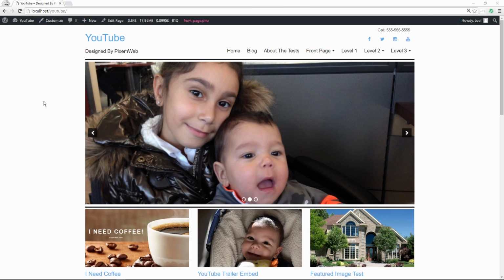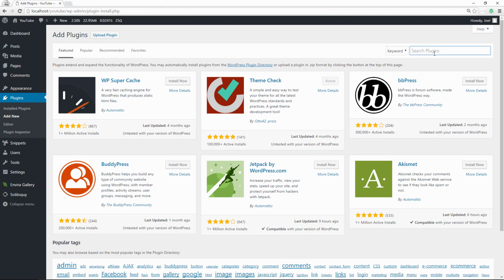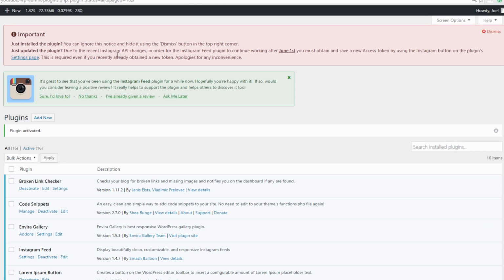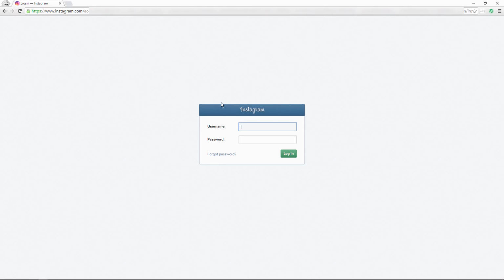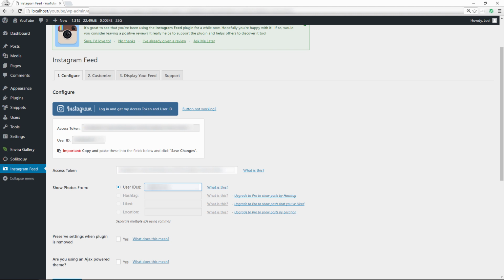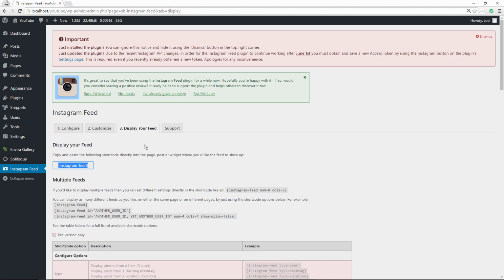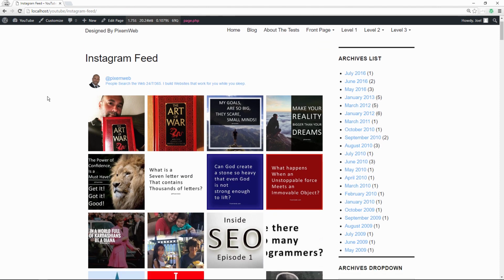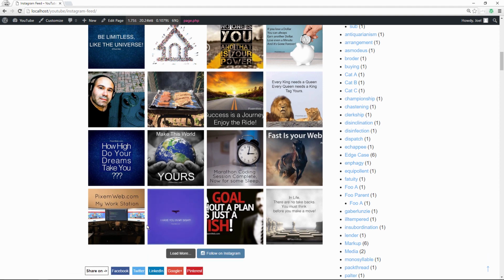How to add an Instagram Feed to WordPress Website - WordPress Plugins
In this video, I'm going to show you How to add an Instagram Feed to WordPress Website using a free  WordPress Plugin.

Instagram is a very popular Social Media Platform that can help you increase your reach when you add visually appealing pictures.

WordPress is the most popular Content Management System and Blogging platform.

Combining the power of WordPress and Instagram can have a very positive effect on your content marketing efforts.

Content Marketing and Social Media Marketing go hand in hand. This free WordPress Plugin can help you add your photos from Instagram to your WordPress Powered Website.